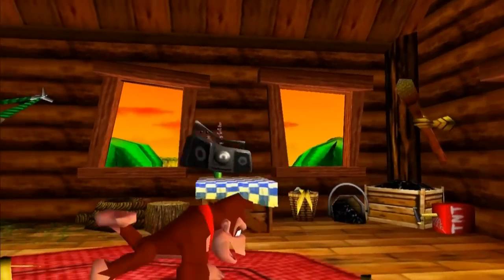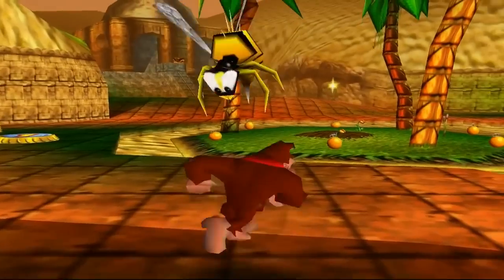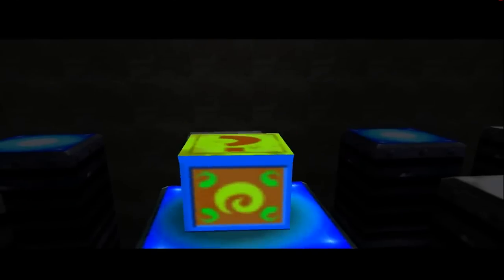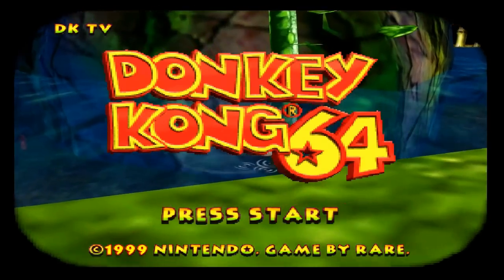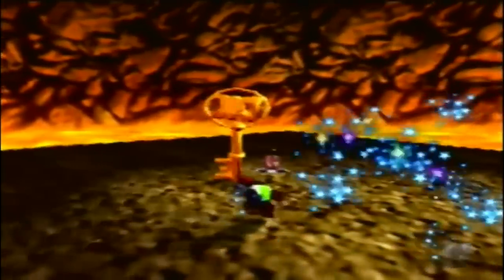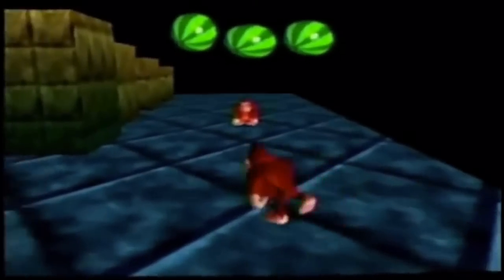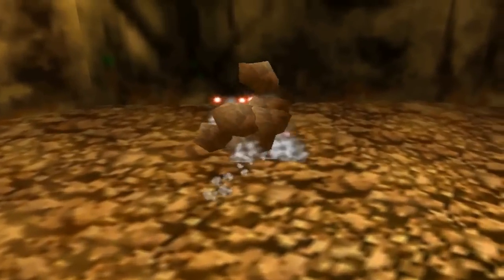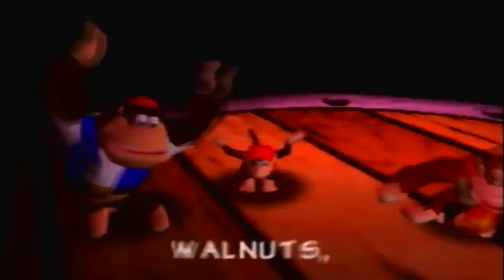Beta64 - Donkey Kong 64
Donkey Kong uses a real gun in early footage of Donkey Kong 64??